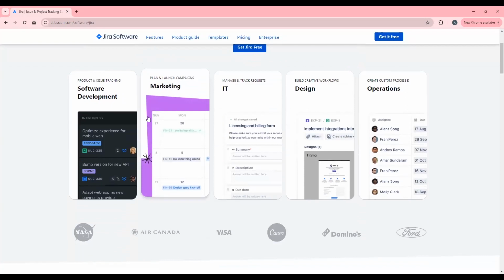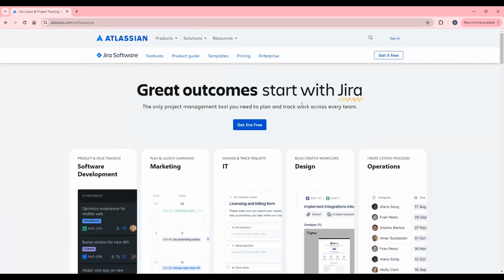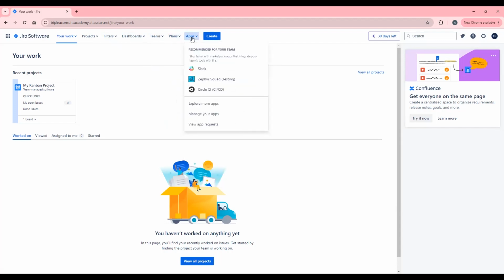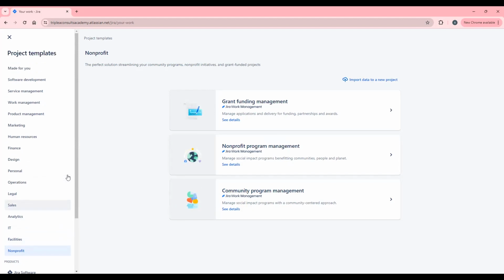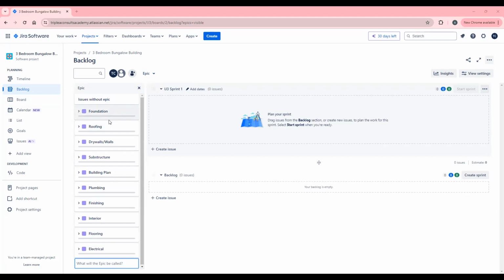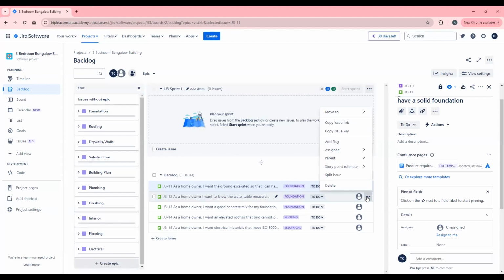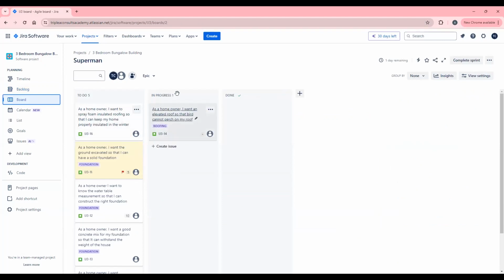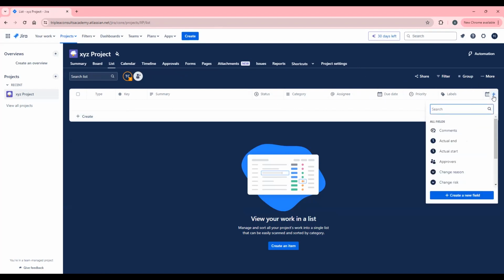Jira Tutorial 2024 - Beginner Part 2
Welcome to the "Learn Jira" session hosted by Triple A Consults! In this session, we dive into the world of Jira, a powerful tool for project management and issue tracking. Whether you're new to Jira or looking to enhance your skills, this session is designed for beginners and enthusiasts alike.

Join us as we explore the fundamentals of Jira, including creating and managing projects, tasks, and sprints. Learn how to customize workflows, collaborate with team members, and track progress effectively. Plus, get valuable tips and best practices to make the most out of Jira for your projects.

Don't miss this opportunity to expand your knowledge and improve your project management skills with Jira.